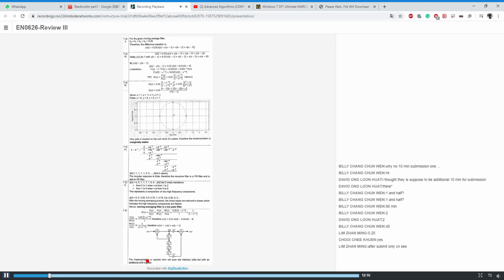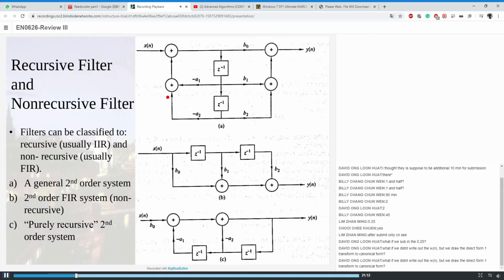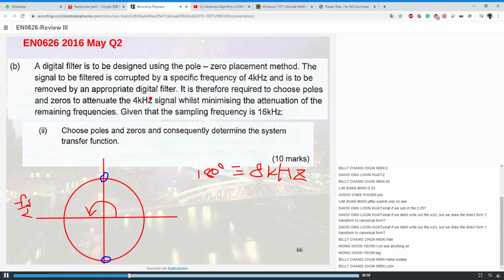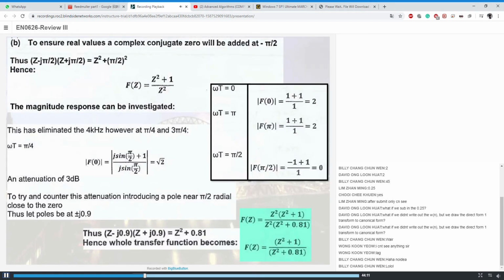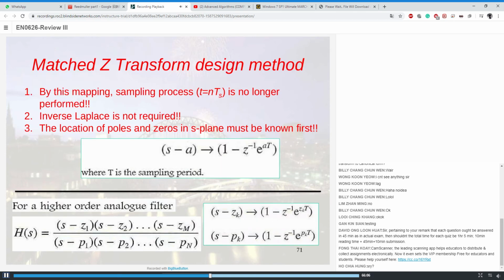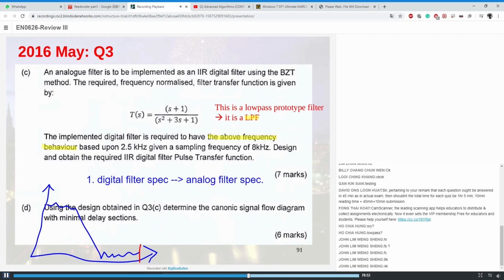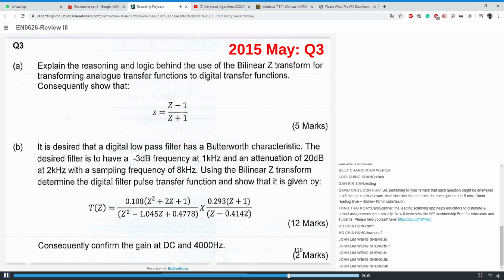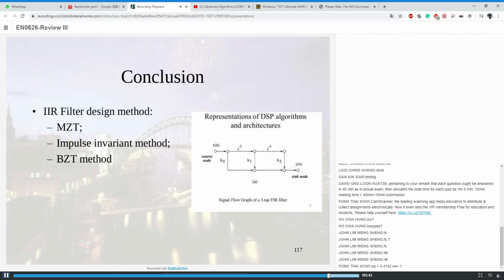DSP REVIEW III